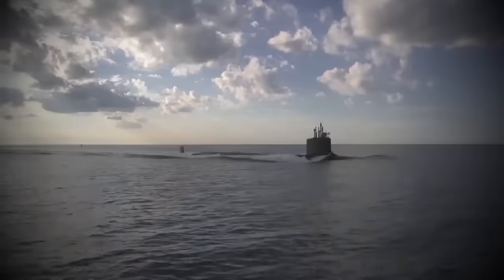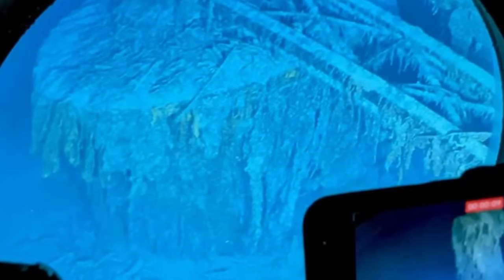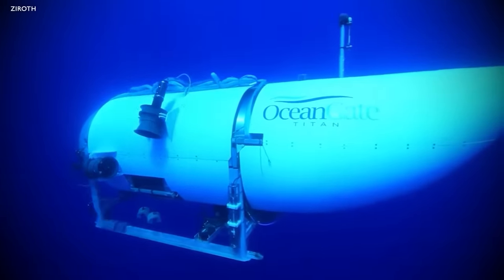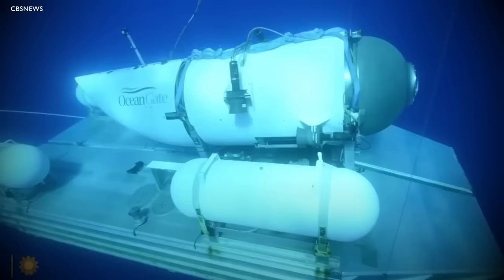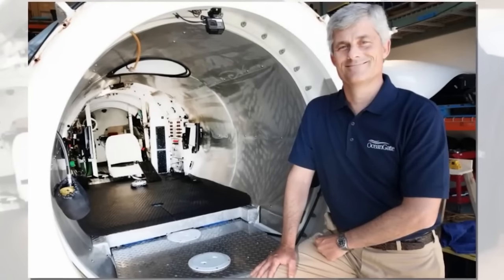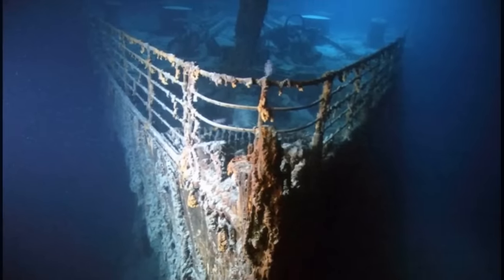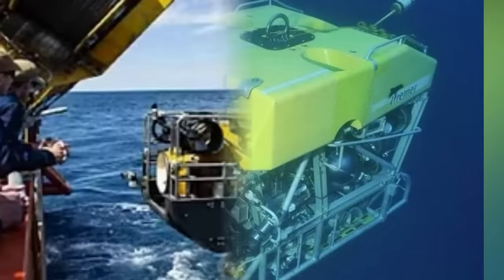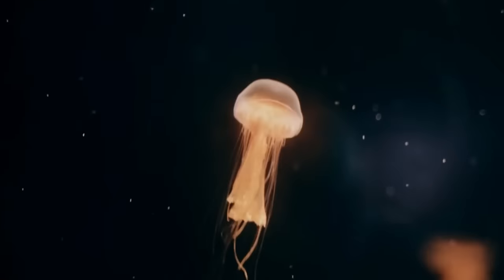The TERRIFYING Secrets lying behind The Imploded Titan Submarine Walls!!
The TERRIFYING Secrets in the OceanGate Titan Submersible

Join us as we unravel the mysteries behind the devastating implosion of OceanGate's Titan submersible during a fateful expedition to the wreck of the Titanic. This state-of-the-art vessel was built to plunge over 13,100ft below the ocean's surface, controlled incredibly by a simple gaming controller. But what secrets lie beneath its futuristic exterior?